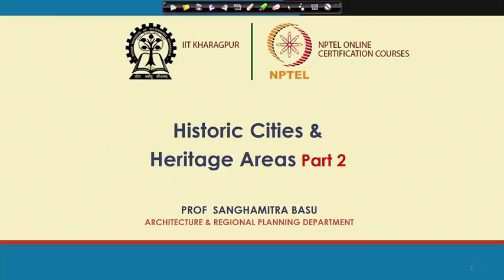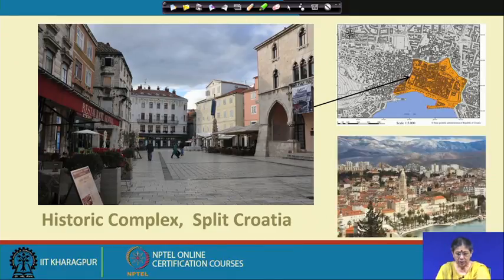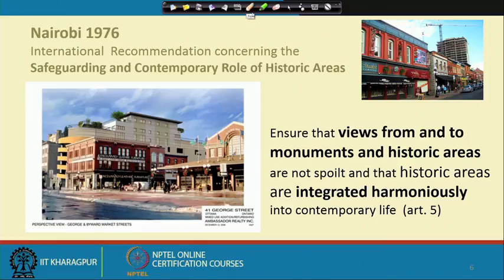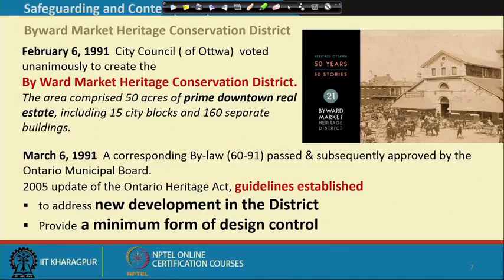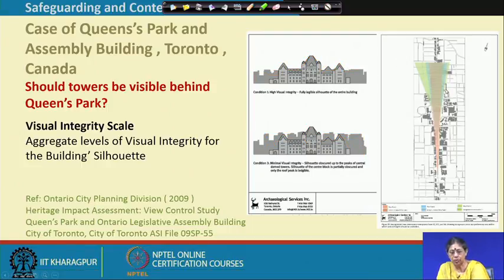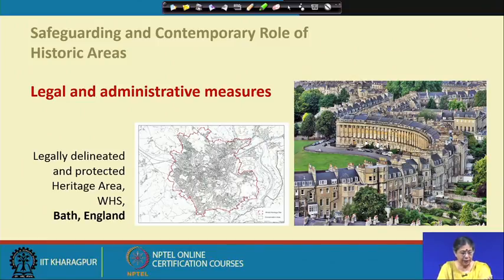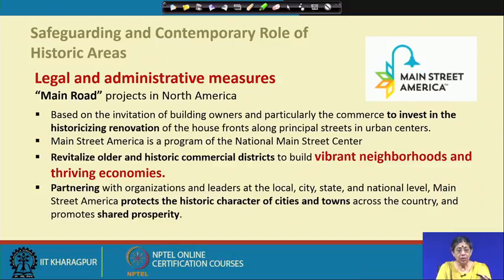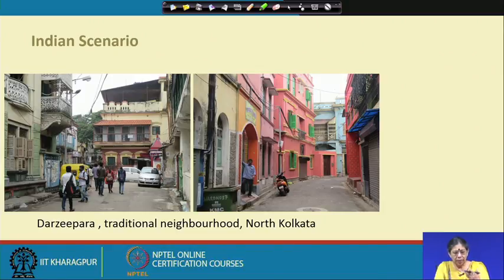Lecture 33 : Historic Cities and Heritage Areas (Contd.)